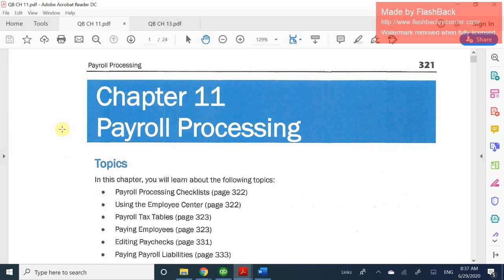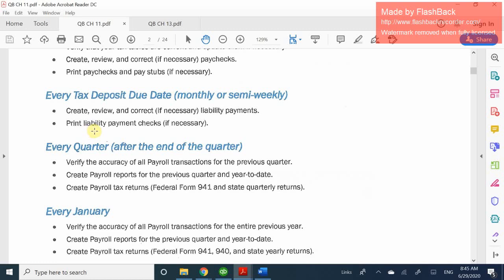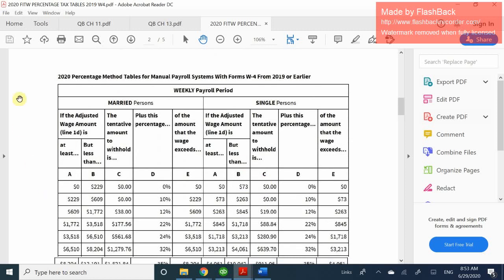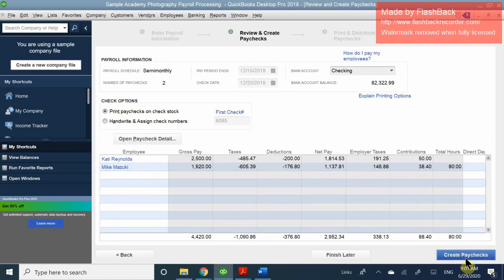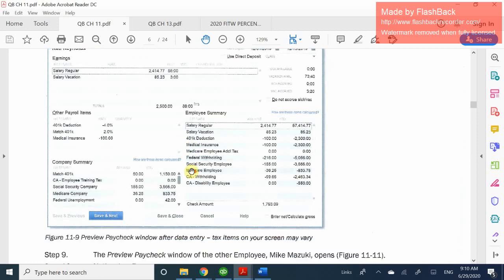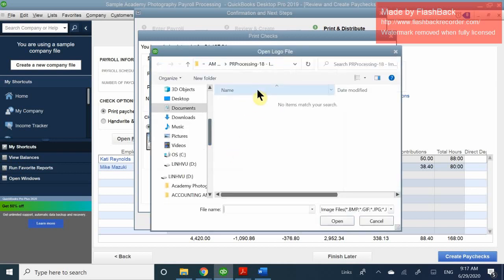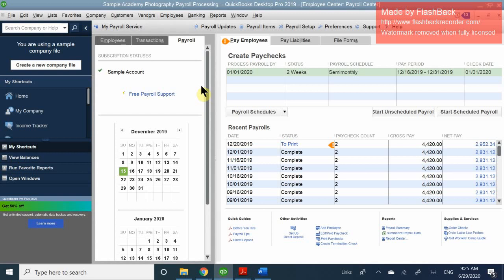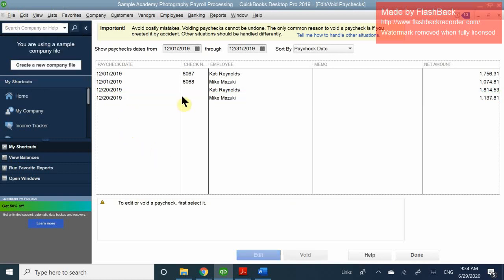QB CH 11 PAYROLL PROCESS P1